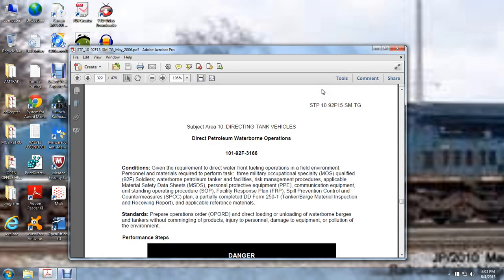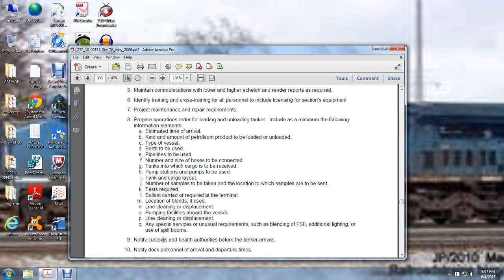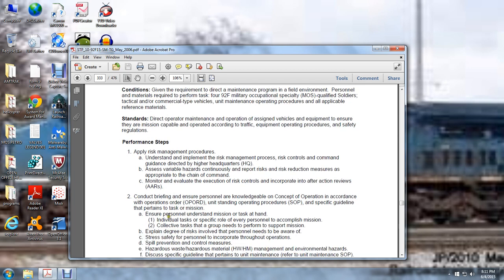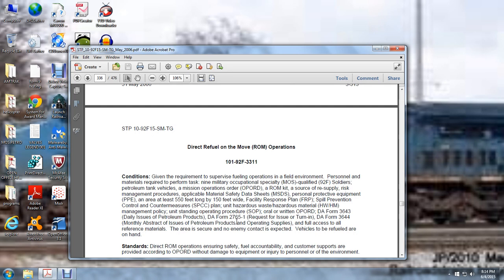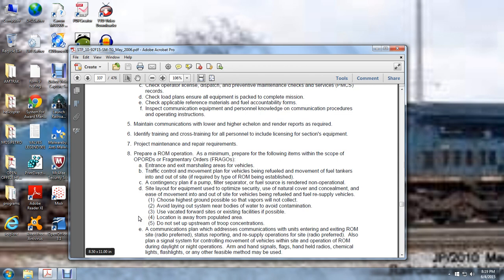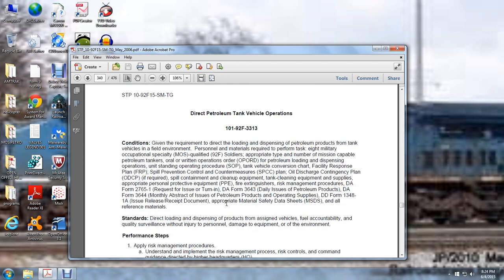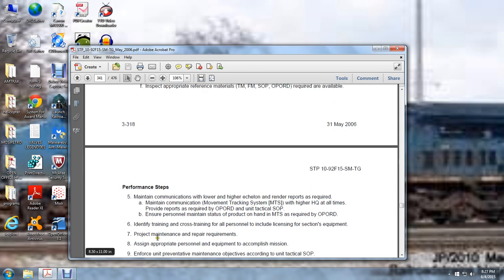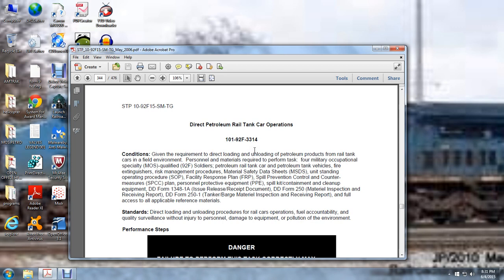MOS Subject 10